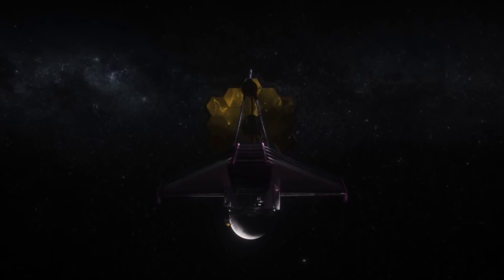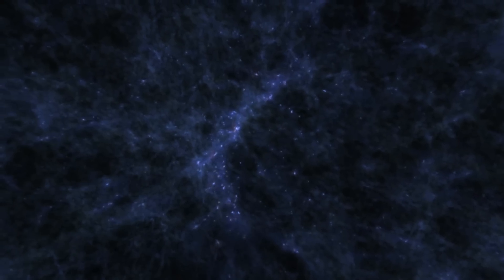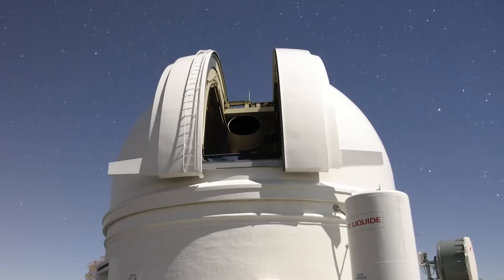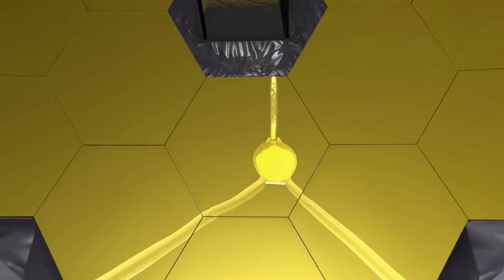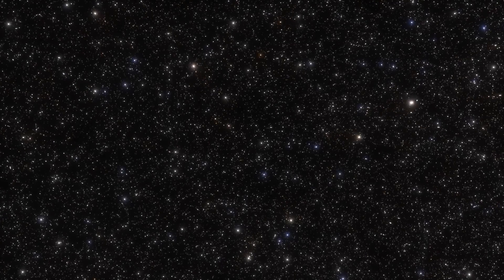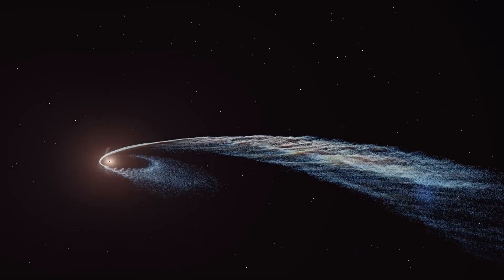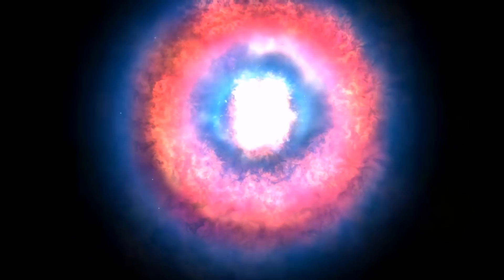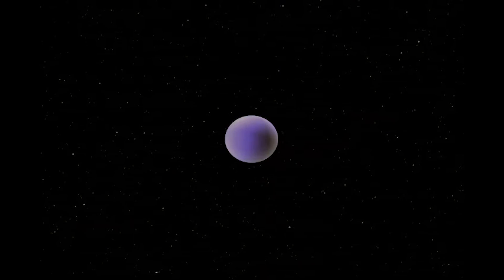James Webb Telescope Just Announced A Terrifying Discovery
Stars do not simply disappear, or so we thought. Throughout history, astronomers held the belief that the celestial lights were stationary and unchanging. Even as it became evident that these lights were physical objects, like the sun, a fundamental assumption among astrophysicists was that their transformations occurred gradually over millions or billions of years. However, Neil deGrasse Tyson has recently shared a startling revelation brought forth by the James Webb Space Telescope, challenging these established notions once again. What did Tyson disclose? Recently, the James Webb Space Telescope made an astonishing observation: Trillions of stars have inexplicably vanished into the vastness of space, intensifying the sense of unease. Join us as we delve deeper into the remarkable discovery made by the James Webb Telescope and explore the potential implications of the disappearance of such a vast number of stars on our planet and our future.
From the awe-inspiring Pillars of Creation in the Eagle Nebula to the mind-boggling Hubble Ultra Deep Field, where the farthest galaxies ever observed were captured, the discoveries made by the Hubble Space Telescope have fundamentally transformed our understanding of the universe. These remarkable findings, such as determining the age of the universe and providing evidence for the existence of black holes, were undeniably extraordinary. However, over time, astronomers and scientists yearned for even greater capabilities and a deeper comprehension of the cosmos.